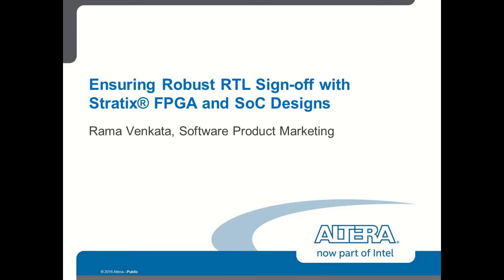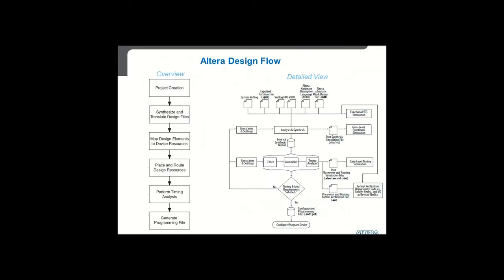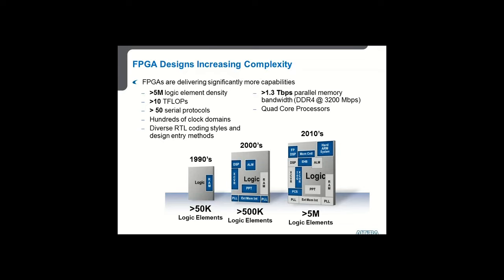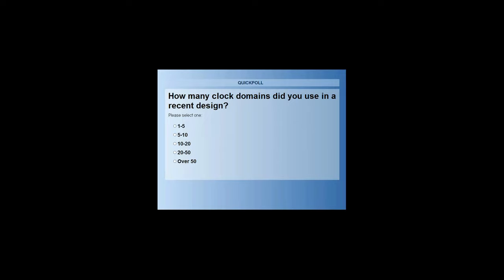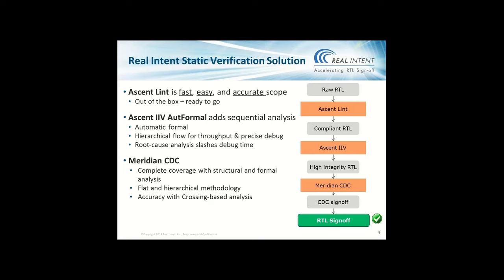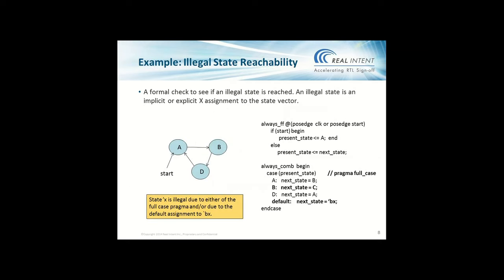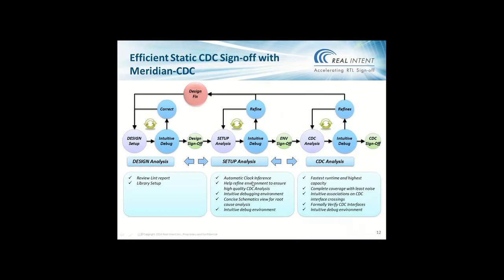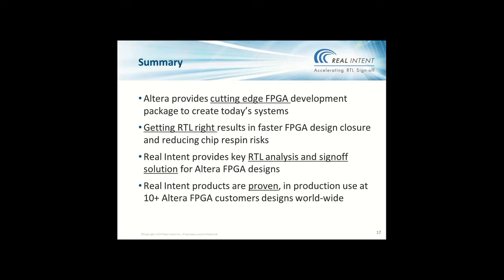Webinar: Ensuring Robust RTL Sign-off for Stratix® FPGA and SoC Designs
Technical presenters:
Rama Venkata from Intel's Programmable Solutions Group
Ramesh Dewangan from Real Intent